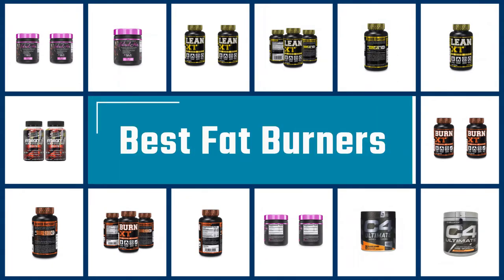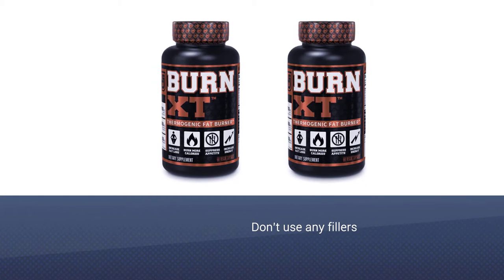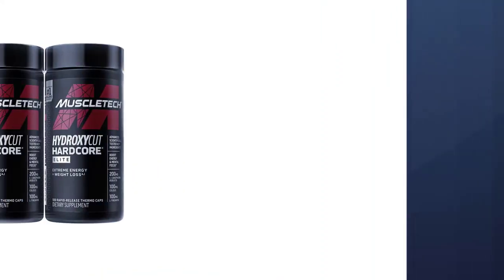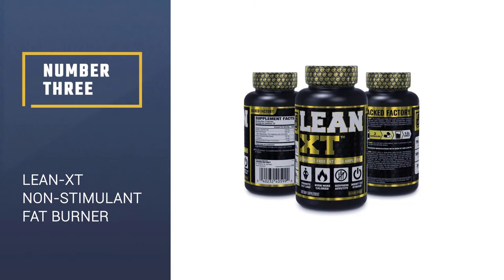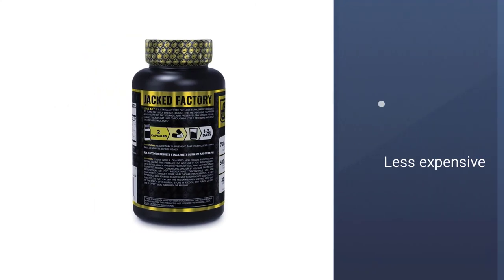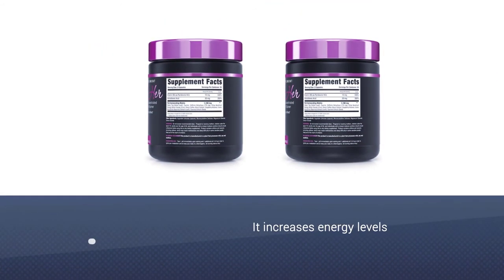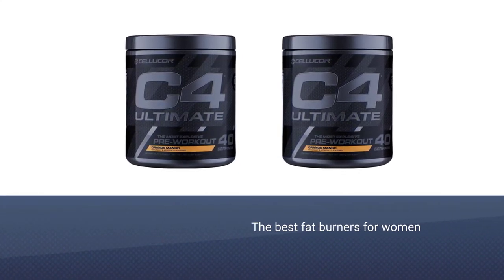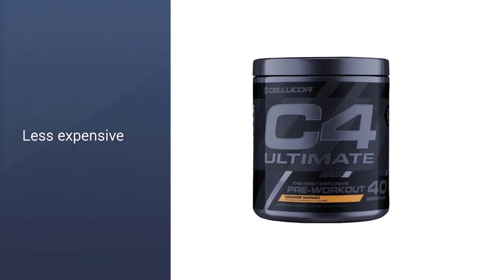Top 5 Best Fat Burners Review in 2023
Here is the list of five best fat burners :
1. Burn-XT Thermogenic Fat Burner
2. Weight Loss Pills for Women & Men
3. Lean-XT Non-Stimulant Fat Burner
4. NLA for Her Shred Her Fat Burner
5. C4 Ultimate Pre Workout Orange Mango

🕕Timestamps🕕
0:43 - Introduction
0:51 - Burn-XT Thermogenic Fat Burner
1:34 - Weight Loss Pills for Women & Men
2:15 - Lean-XT Non-Stimulant Fat Burner
2:58 - NLA for Her Shred Her Fat Burner
3:38 - C4 Ultimate Pre Workout Orange Mango

🤨 What is a fat burner?
Fat burners are any dietary supplements or related substances that claim to burn excess fat from your body